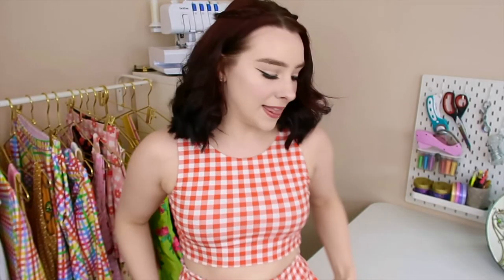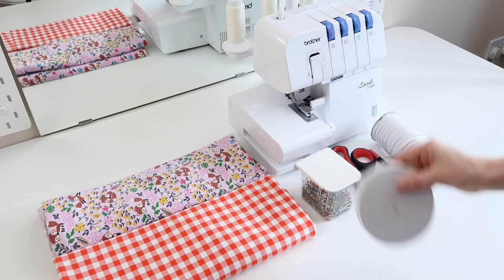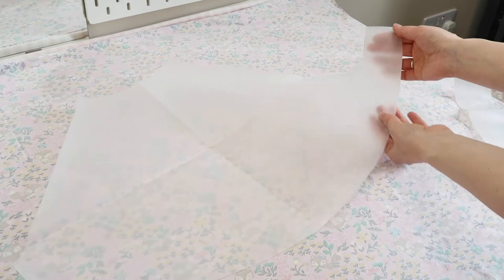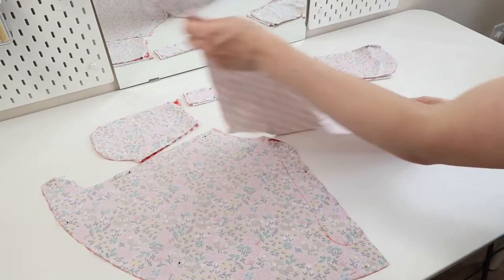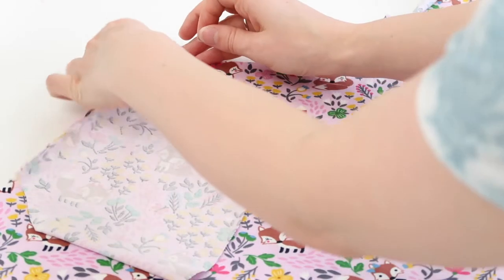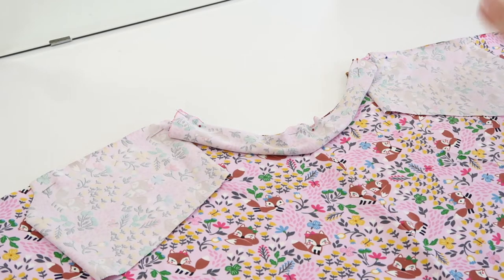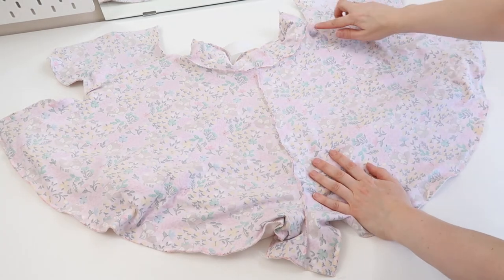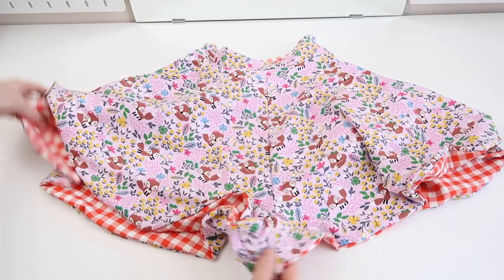How To Make Reversible A-Line Shorts (with pockets!) | Sewing Tutorial | Emily Shorts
Today I'm going to be showing you how to make fully reversible a- line shorts. I've tried to make the video as beginner friendly as possible so that anyone can have a go at this project.

I'd love to see your creations if you do make this, so make sure to tag me on instagram or tiktok!